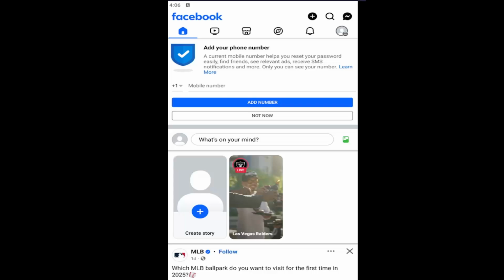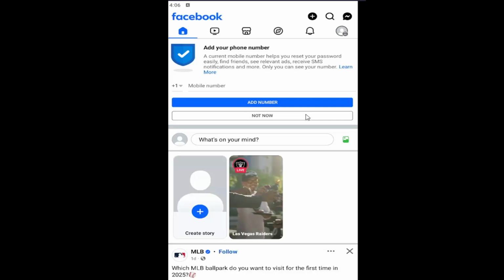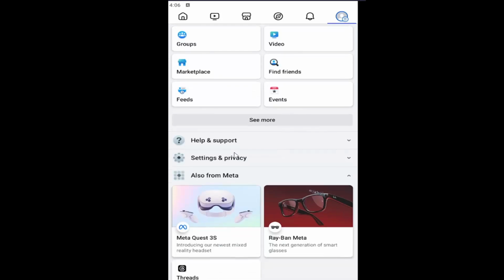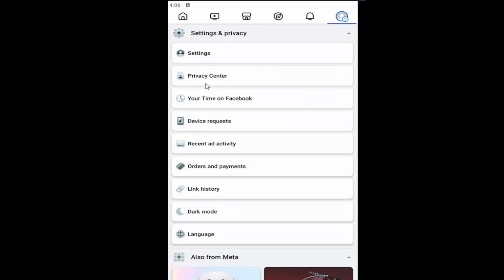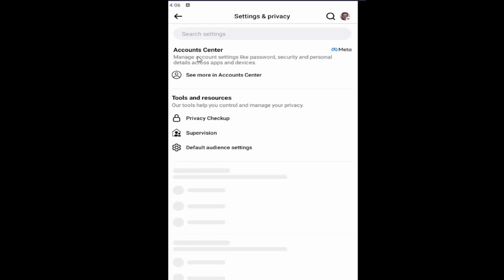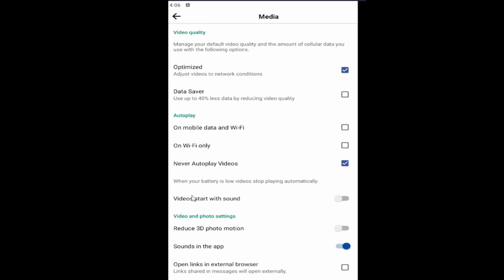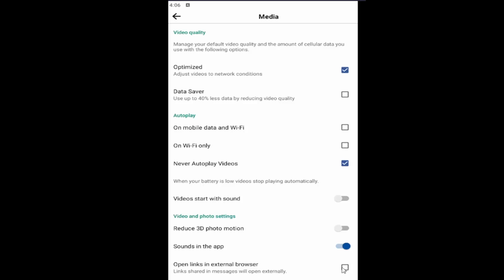Open Facebook Link Externally (Chrome, YouTube App or Other Browsers) [Tutorial]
This tutorial explains how to open a Facebook link externally in browsers like Chrome, YouTube app, or other apps, giving you more flexibility in how you view content. By using this method, you can bypass the Facebook app and view links directly in your preferred browser or app, improving your browsing experience. This is especially helpful for users who prefer a different interface or want to avoid the Facebook app’s navigation. The guide provides step-by-step instructions to easily open Facebook links externally, making it simple to access content through any supported browser or app.

Issues addressed in this tutorial:
open link externally Facebook
Facebook messenger open links externally
open links in external browser Facebook app
open Facebook links in browser
Facebook open links externally android
Facebook external links
Facebook open links externally
what does links open externally mean on Facebook
Facebook links open externally not working
Facebook open link external browser
Facebook open links in external browser not working
can't open Facebook links in messenger
open Facebook links in app